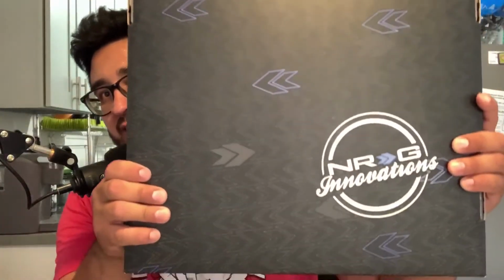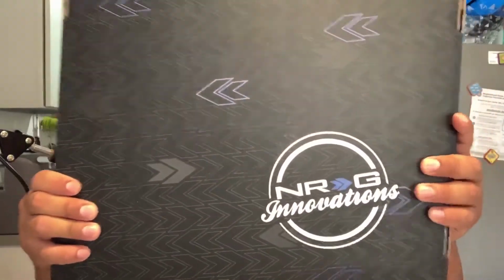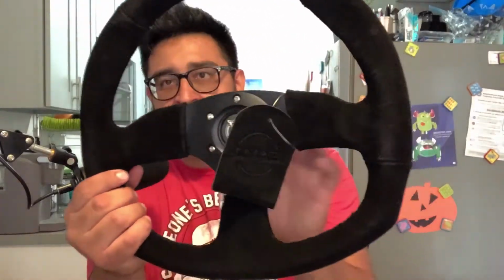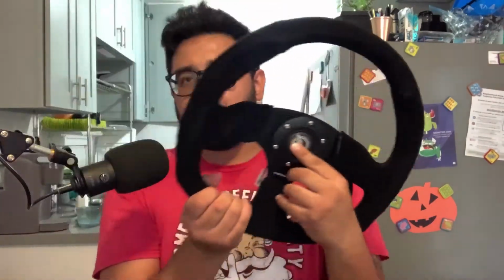NRG Steering Wheel Unboxing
Through these tough time and contributions would help

These are all of the gadgets that I use to record my videos

WRX Exhaust

Ulanzi Tripod Phone Mount

iPad Pro

iPhone XR

Sony A7

Boys MM-1

Fifine Lav Mic

Fifine Studio Mic

Moment Wide Angle

Moment Case

Lighting to USB 3

30 Days free amazon prime